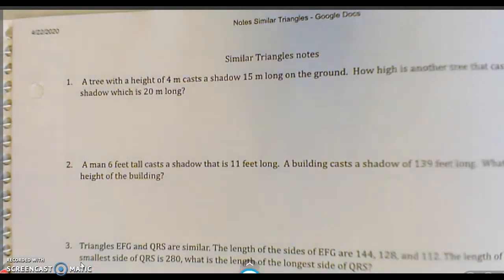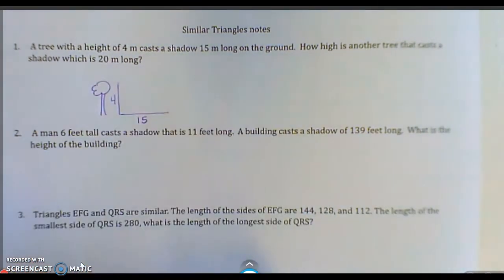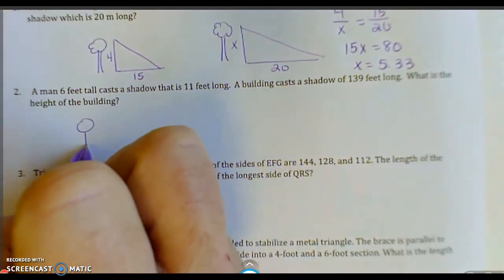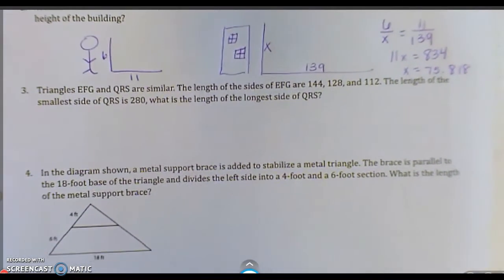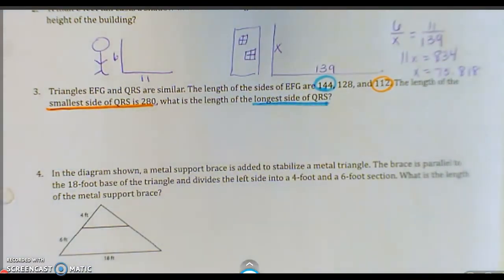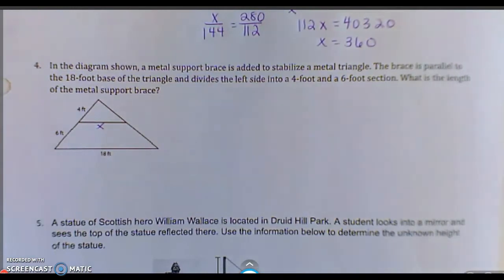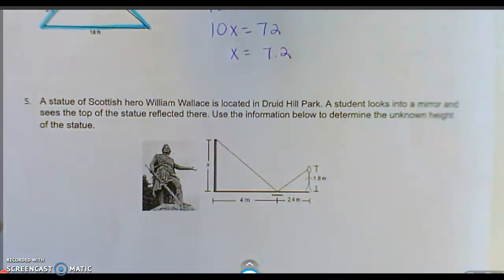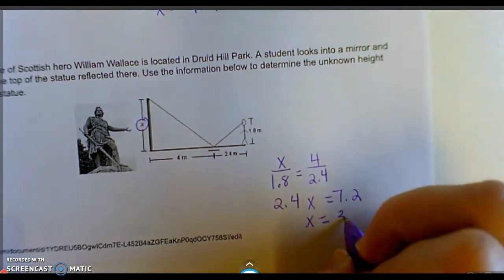Similar Triangles Application